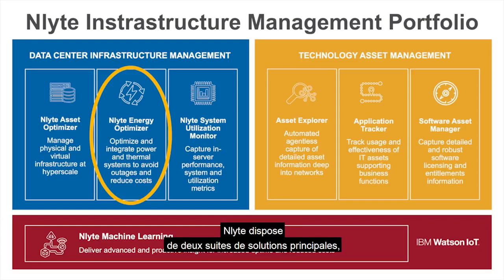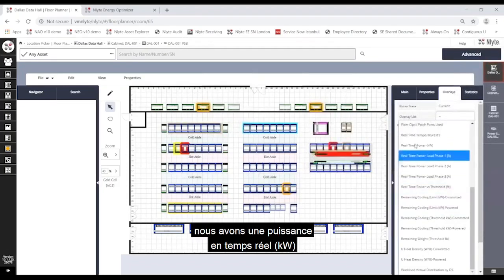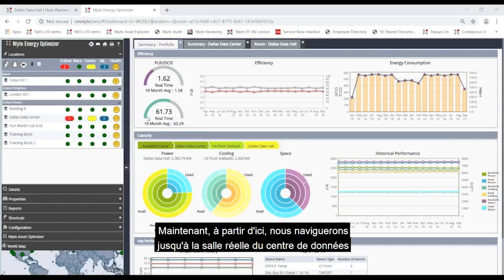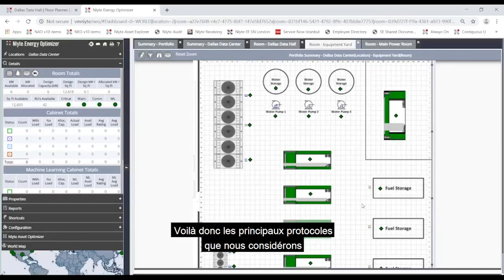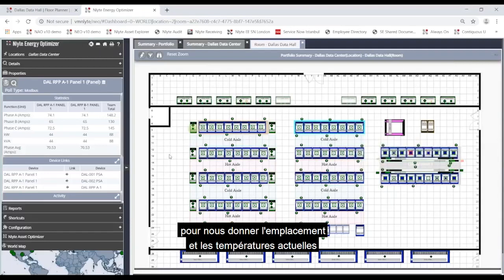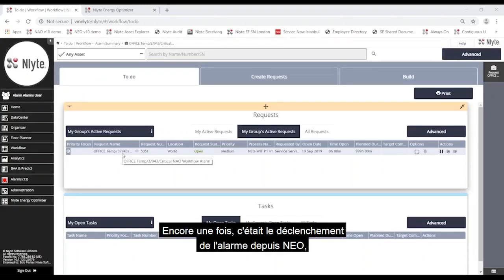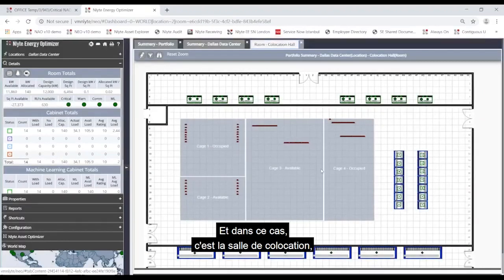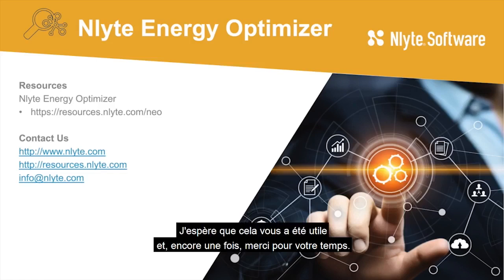Six principaux cas d’utilisation de NEO (Nlyte Energy Optimizer)